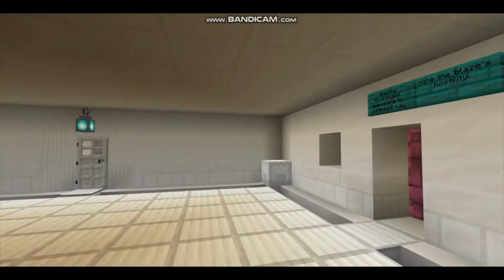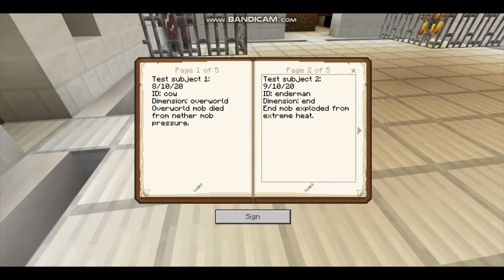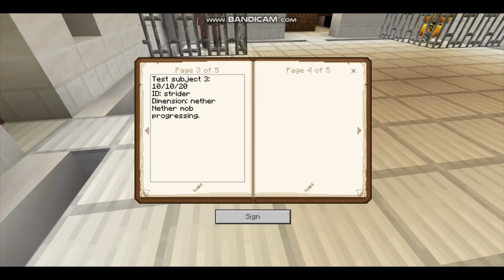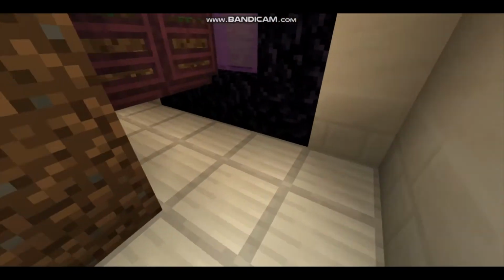TAMING THE NETHER! Welcome to my Nether pacification lab.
Hi guys!
Today's video is showing you around my Nether pacifying lab. Can we tame the Nether and make it more friendly? Let's find out!!
By the way, this is my first video in my friend MrMasterLance's realm using Bedrock edition. We've got loads more to show you. Realm tour coming up to celebrate if I reach 100 subs!